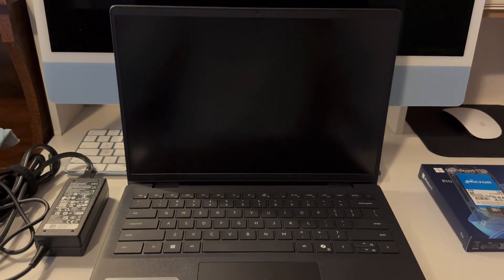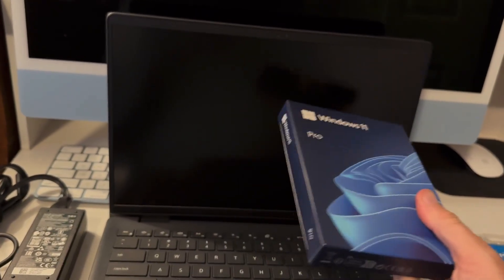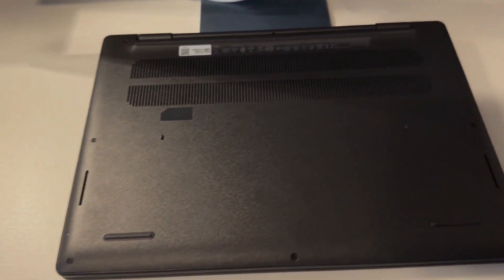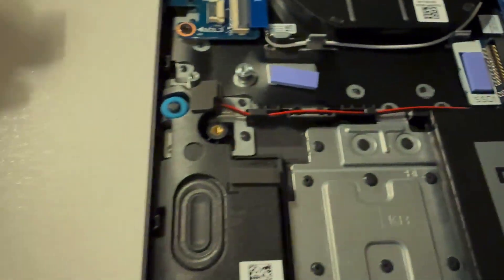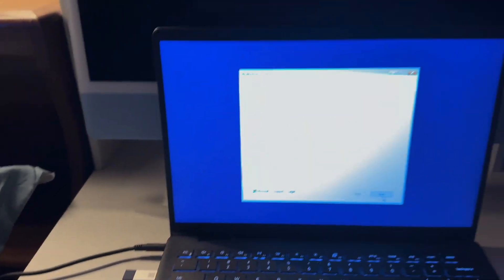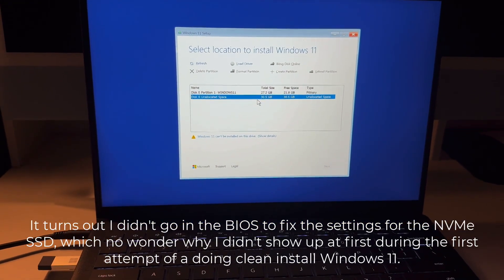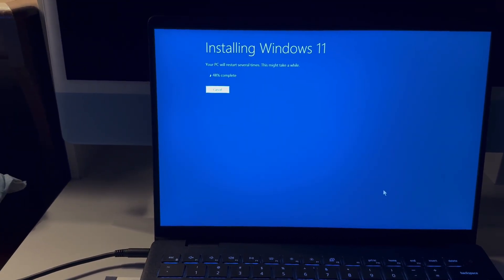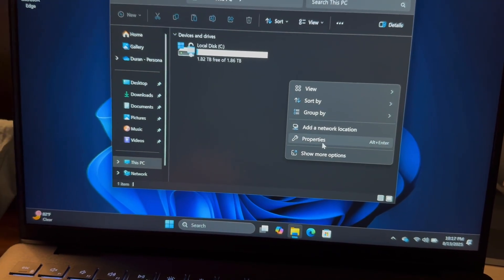Dell Inspirion 14 (5440) SSD Upgrade + Windows 11 Install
In my last video with my Dell Inspirion 14 (5440) I gave a RAM upgrade from 8 GB to 32 GB. In this video I decided to upgrade the 500 GB SSD to a 2 TB along with installing Windows 11 Pro to my liking. So far it's been working good since I gave it a RAM upgrade and a SSD upgrade so I can install of my programs that I need, even though later on I will install Microsoft Office 2024 Home & Business on it which will be in a update video in the future.